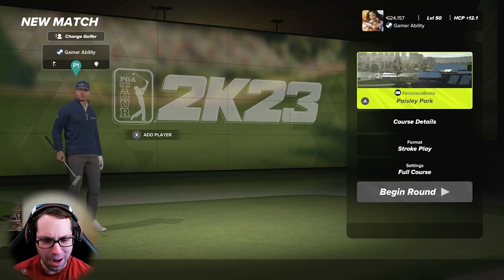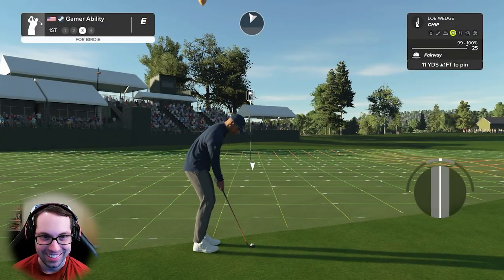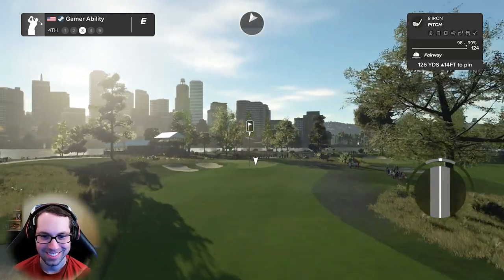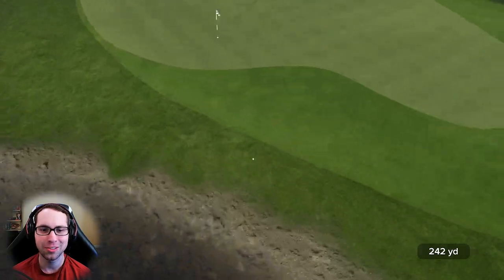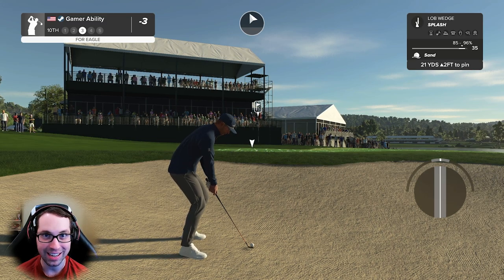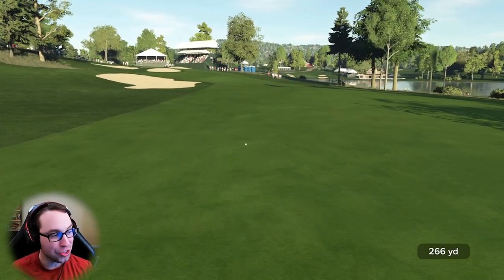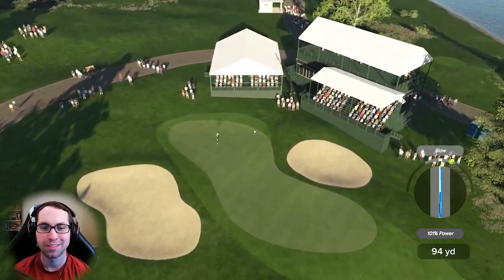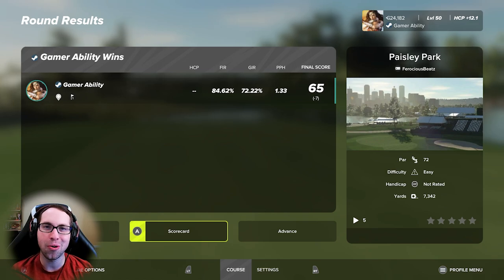NEW COURSE Paisley Park in PGA TOUR 2K23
BEAUTIFUL New Course Paisley Park designed by FerociousBeatz in PGA TOUR 2K23! PGA TOUR 2K23 Gameplay First Look & Impressions! Full 18 hole round at Paisley Park by FerociousBeatz aka Sohn Carter! PGA TOUR 2K23 PC Gameplay. Many more gameplay videos including tutorials, career mode, and much more can be found on the channel! Checkout all of my PGA 2K23 course showcases in this playlist

Song: Everglow and We March Together
Artist: Patrick Patrikios